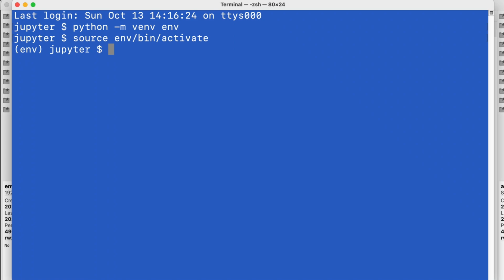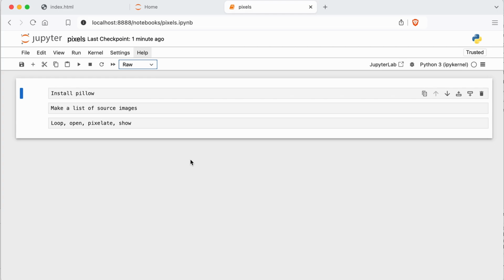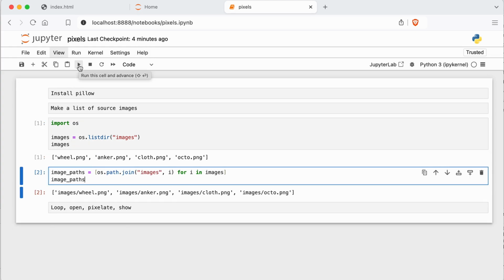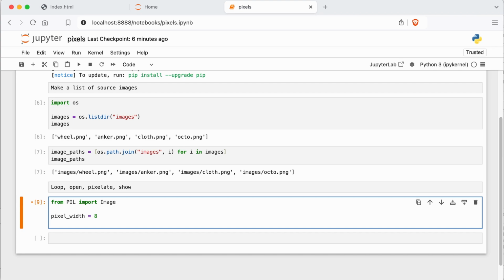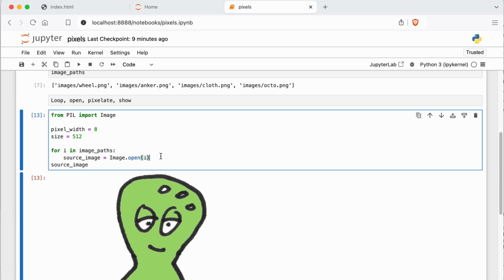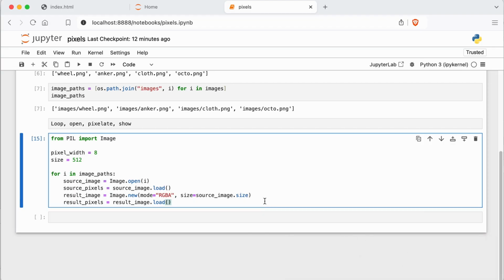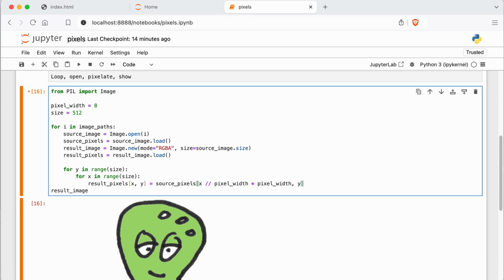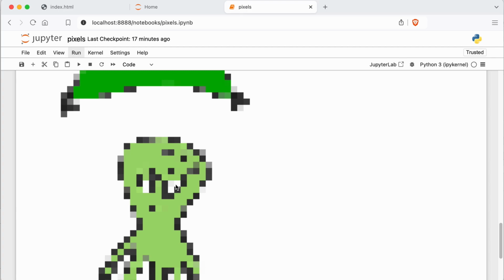Let’s pixelate images with Python and Jupyter notebook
In this video we create a Jupyter Notebook to pixelate images. Instead of running everything in the terminal and having to open the result in an image viewer, we use Jupyter notebook and see the results instantly!